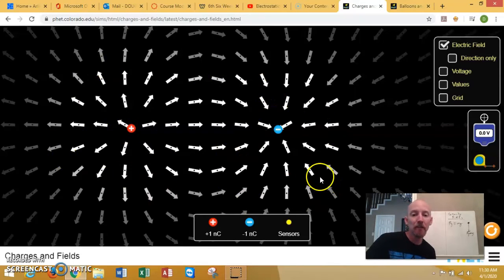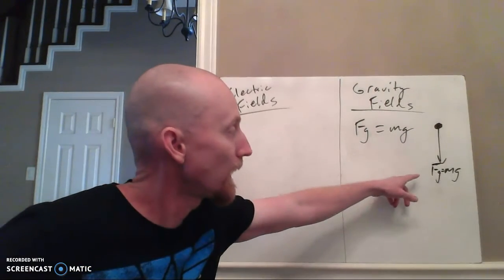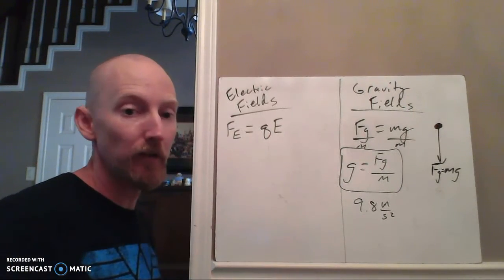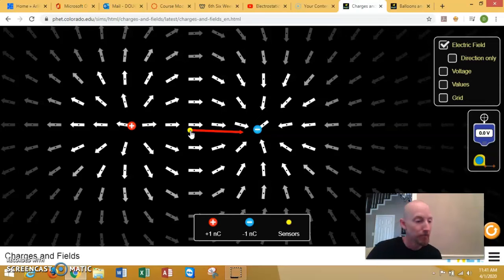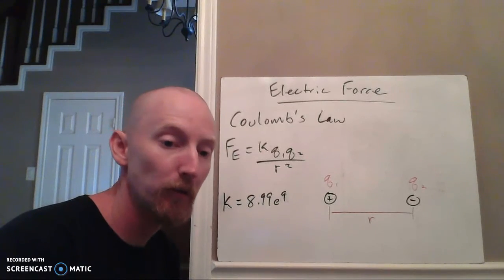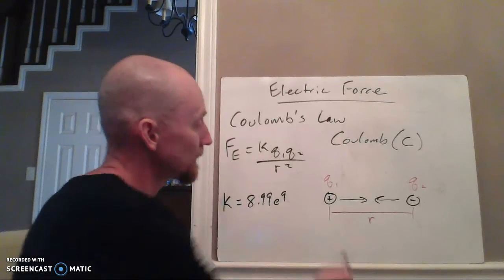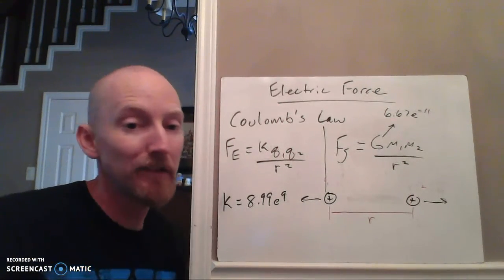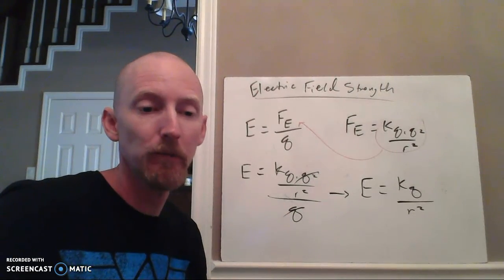Sharkey Coulomb's Law/Electric Forces